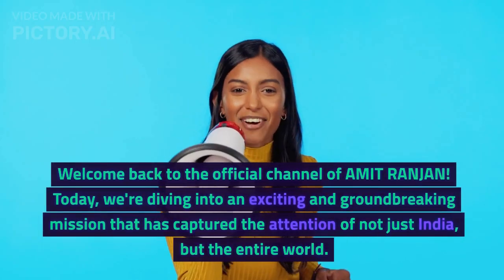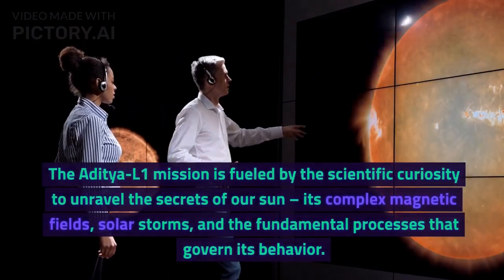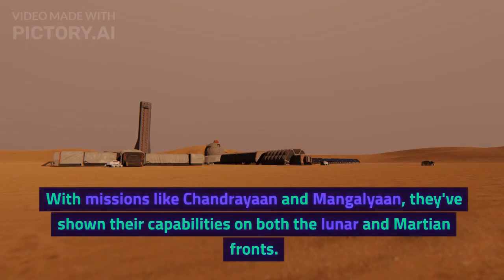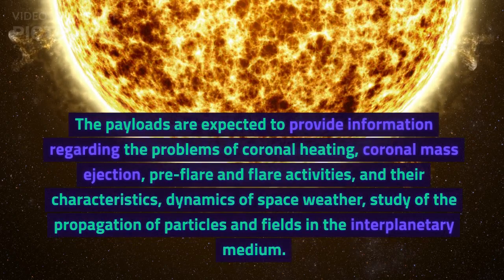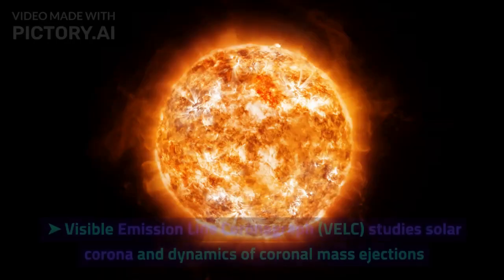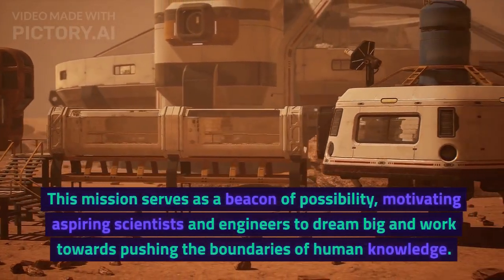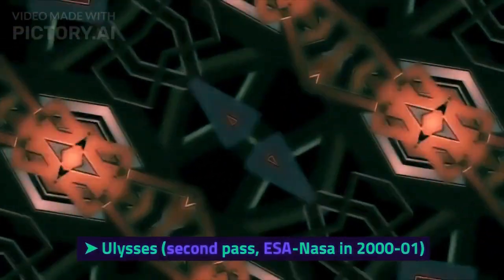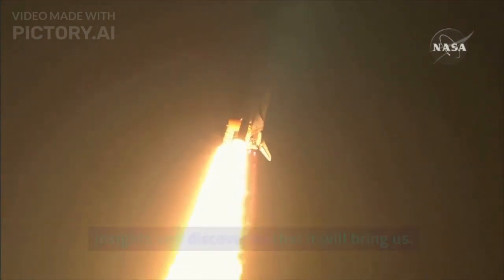SOLAR MISSION OF INDIA ADITYA L1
This video will brief you about another space mission of INDIA ADITYA-L1. It will tell you about following important points:_

Aditya-L1
Solar Mission
Indian Space Research Organization (ISRO)
Sun's Corona
Space Exploration
Solar Dynamics
Sun Observations
Heliosphere
Solar Flares
Magnetohydrodynamics
Space Technology
Scientific Research
Solar Wind
Spacecraft
Solar Imaging
Solar Irradiance
Space Weather
Solar Magnetism
Sun-Earth Connection
Astronomical Observations
Solar Probe
Solar Atmospheric Studies
Solar Corona Imaging
Solar Data Collection
Solar Radiation
Geospace Interaction
Plasma Physics
Solar Particle Events
Helioseismology
Space Mission Collaboration
You will definitely enjoy this video and will grab good knowledge also